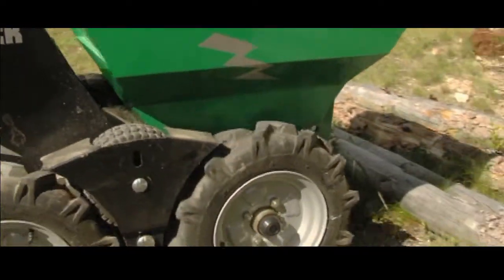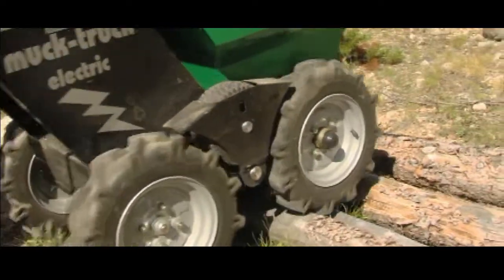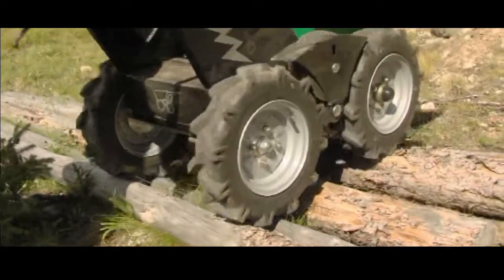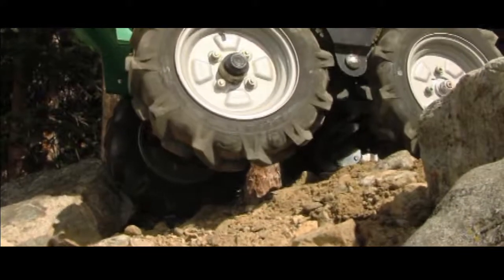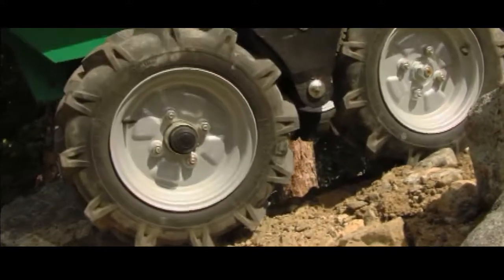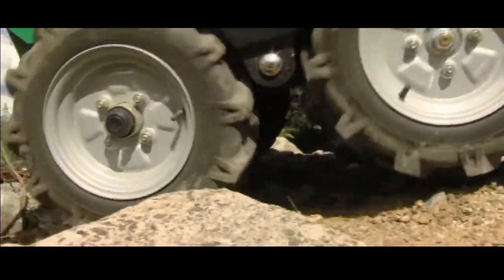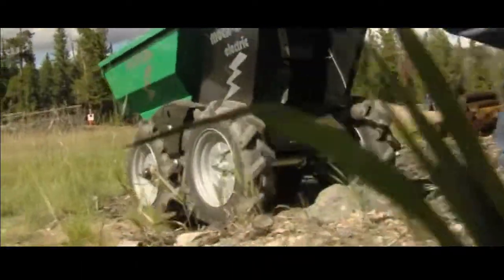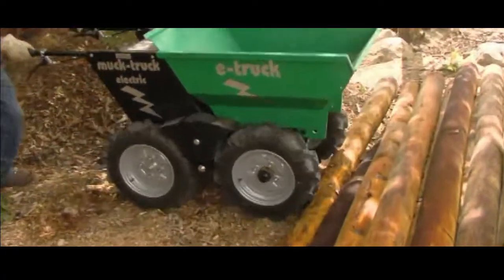E Truck building gravel track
This is a wheel barrow with a difference.
The E-TRUCK from Mucktruck is a new innovation for those of you who are looking for a product which has all the strengths and features of our other machines but also the capability to work in Mines, Buildings or other areas where both noise or fumes would have previously been a problem. The E-TRUCK wheel barrow is battery-electric powered by four 12 volt batteries which are wired in a unique way to output 24 volts of power to the transmission so that the power output for climbing and/or carrying materials is as good as the engine powered machines. It will run for upto 3.5 hours continuously on one charge which is enough time for a full working day on most job sites when you factor in the time used for breaks or loading and empying the wheel barrow. We didn't lighten up the steel work or components either on this machine, it has the same strength and quality that you have come to expect from the mucktruck range of products. All the same features as the other machines but kinder to the environment "thats the E-TRUCK".

Electric Powered Wheelbarrow
Model # E-Truck
4x12 Volt Batteries
Runs 3.5 hours continuously
Carry Capacity:6 cubic ft/550lbs/250kgs
Noise Rating: less than 5db
Speed: 0 - 3.5mph
Dimensions: L- 65" / W- 28" / H- 36"
Transmission: Benevelli (24 volt)
Charge: 8hrs
Speeds: 0 -3.5 MPH variable
Fitted with 4WD system

Power barrows and pedestrian mini dumper trucks - power barrows motorised wheelbarrows - make light work of heavy tasks from loading rubble into skips to carrying blocks and shifting or moving awkward loads over rough or hilly terrain.

The muck-truck barrow carries all kind of loads over any type of terrain and are perfect for using at equestrian centres, on small holdings, construction sites, for agricultural work and large or small landscaping jobs.